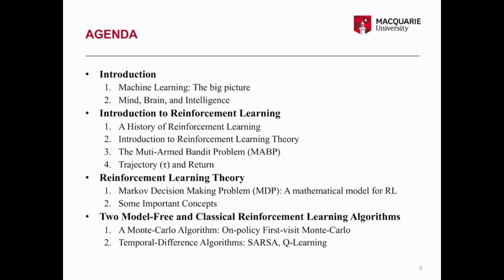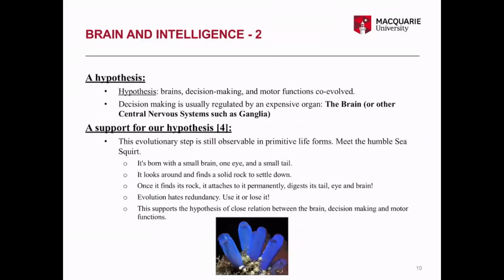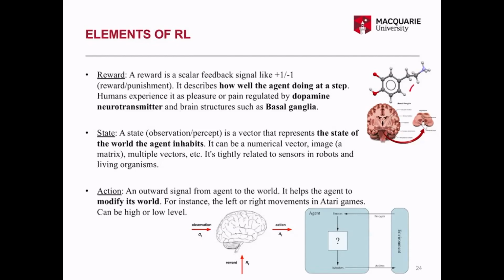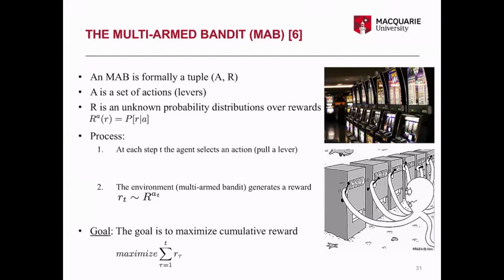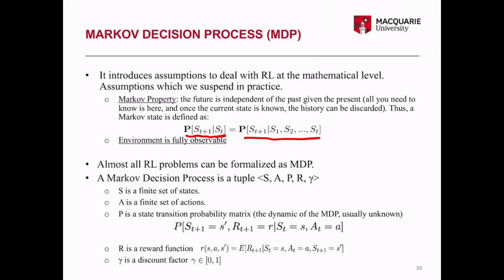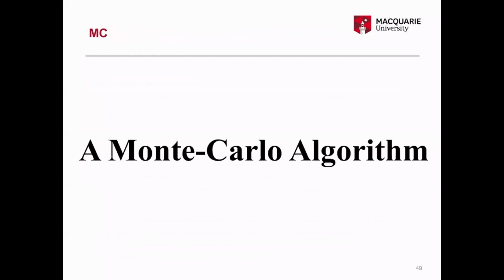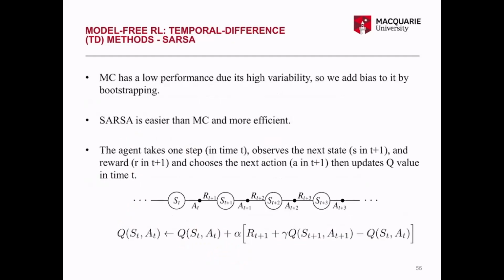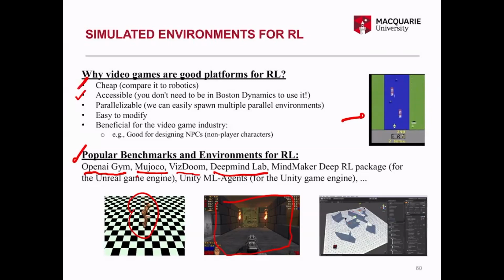W06: An Introduction to Classical Reinforcement Learning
This lecture was the first part of lectures we prepared for reinforcement learning (RL). It mainly focuses on concepts and tabular RL. It was developed for the machine learning unit (COMP8220) and presented in the first semester of 2021 at Macquarie University.